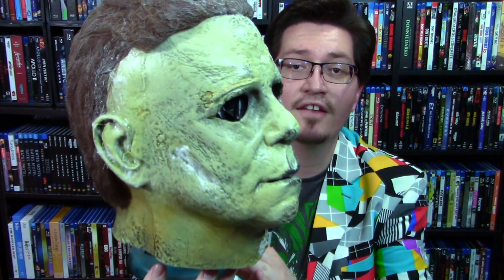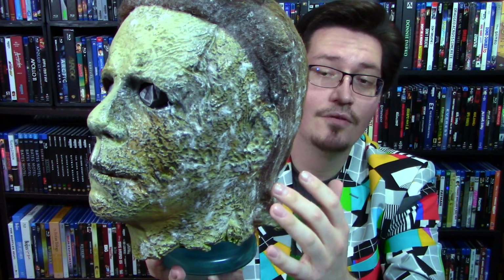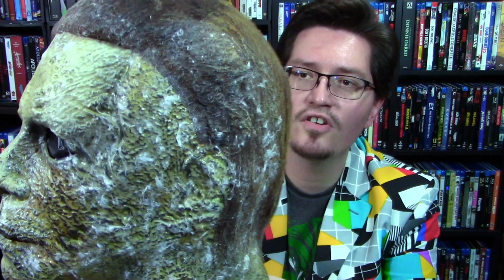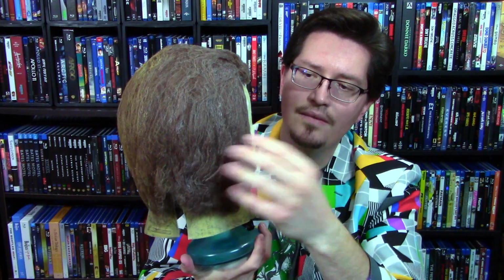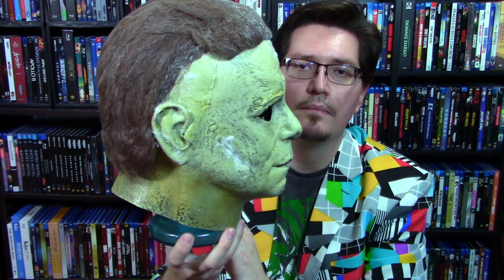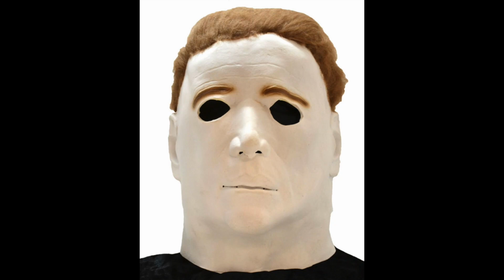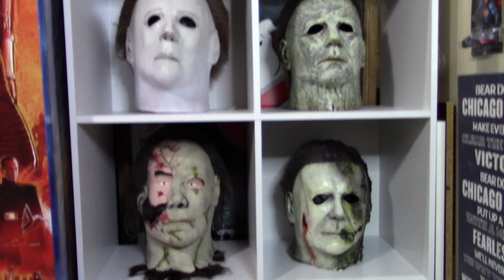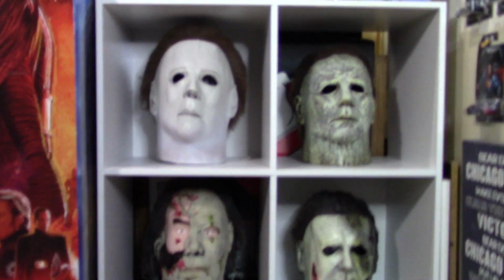Trick or Treat Studios Halloween Ends Mask - Review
Arrival Entertainment Presents - Trick or Treat Studios Halloween Ends Mask - Review

Rating System:  Oscar Worthy
                            Blu-Ray Purchase
                            Wait For Redbox
                            Major Letdown
                            Walkout